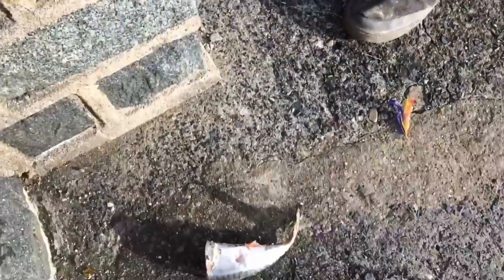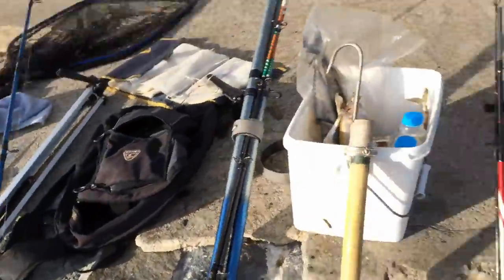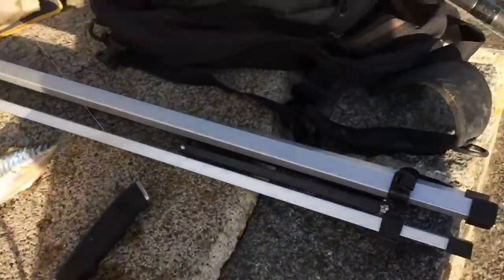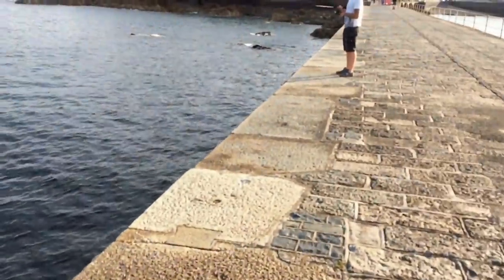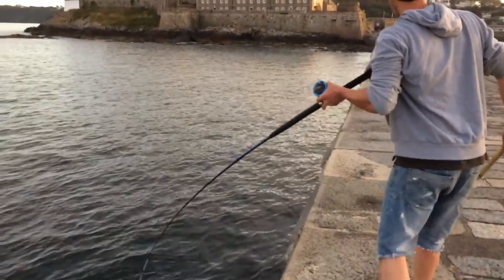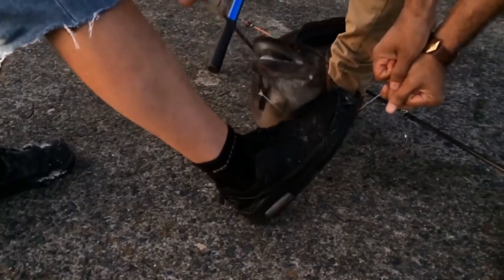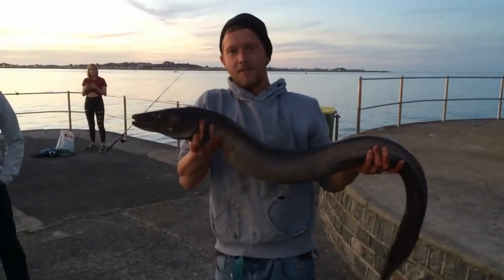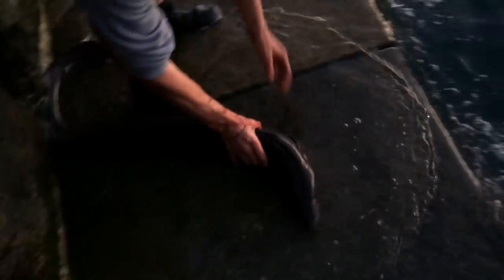SHORE FISHING FOR CONGER EEL! Day time congers !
Fishing for conger eel , tips , tactics and fun fishing with friends for monster fish !